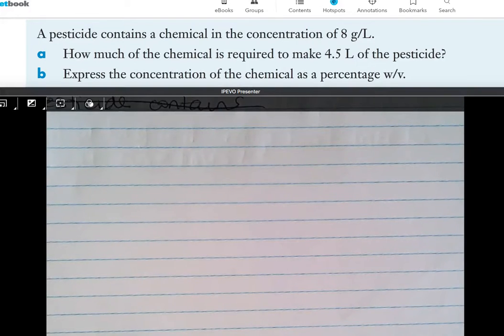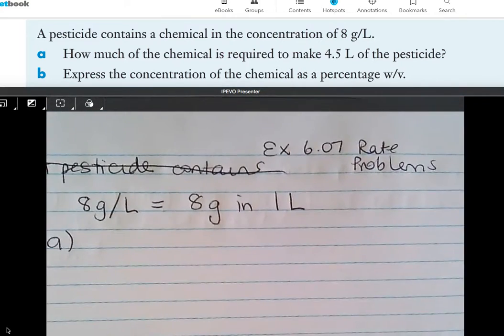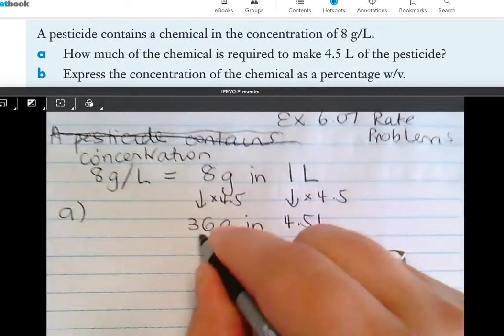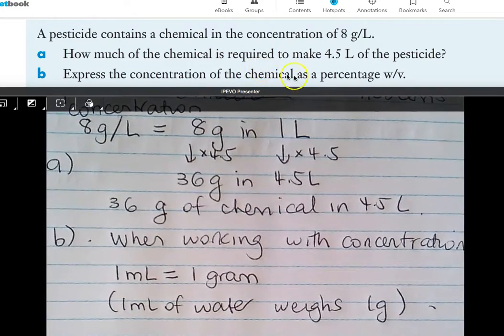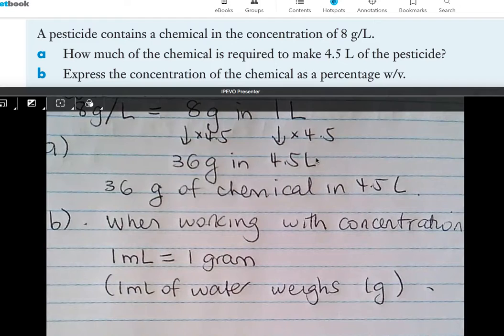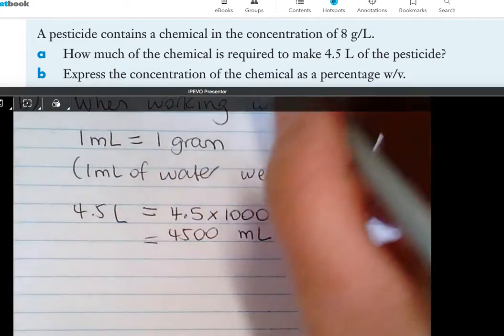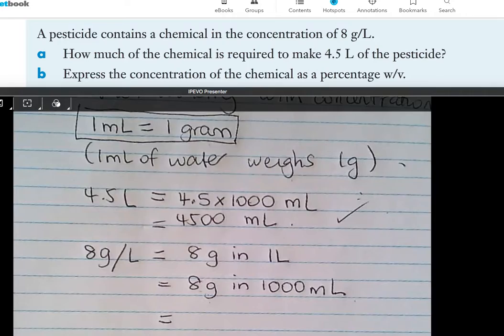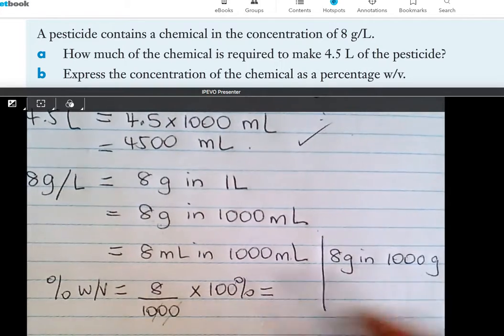Ex 6 07 Rate Problems concentration